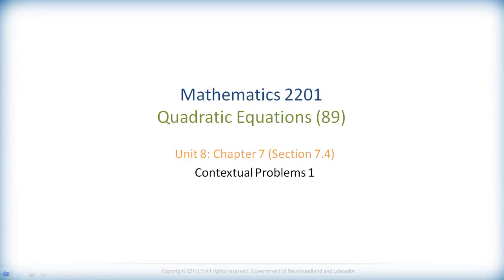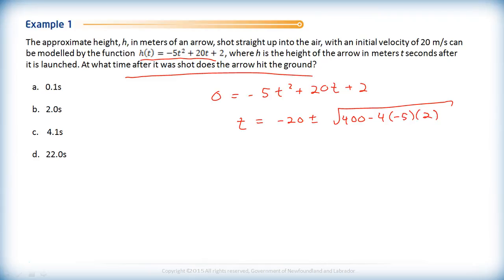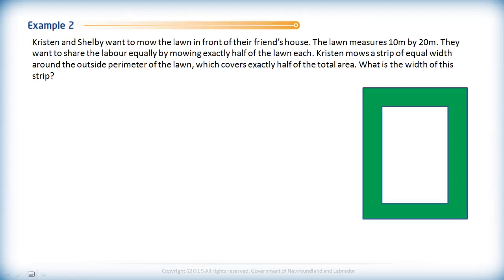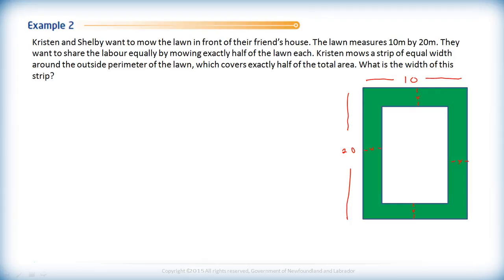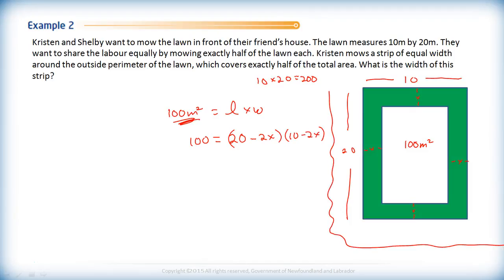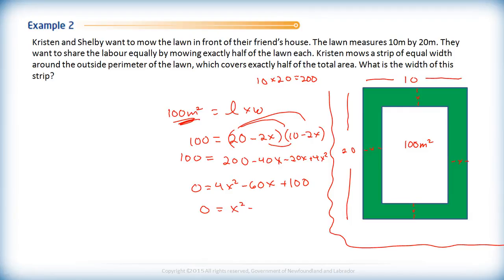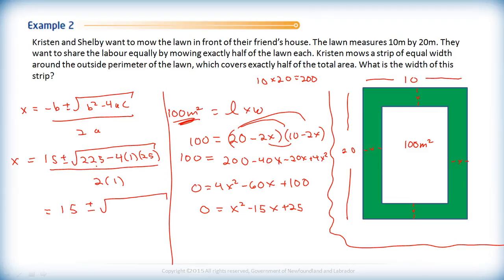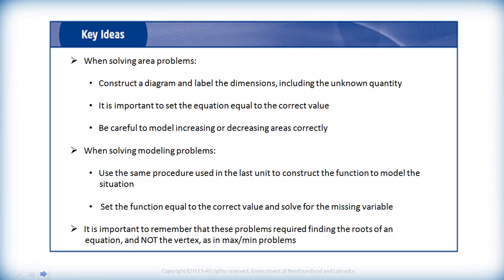Math 2201 - Ch.7 Sec. 7.4 - Contextual Problems Part I - Review Questions